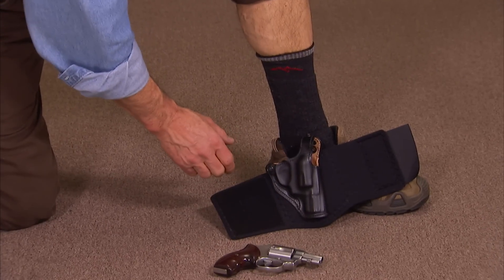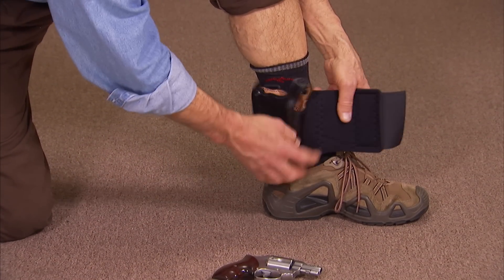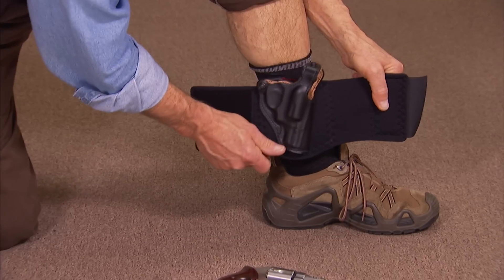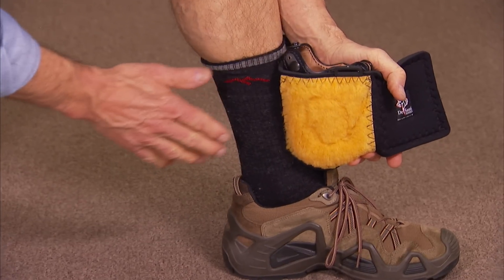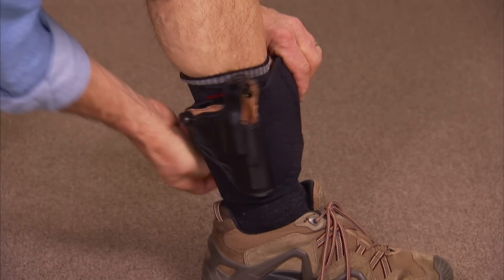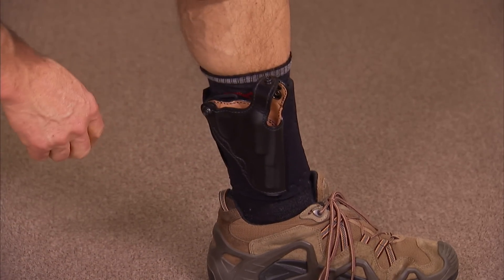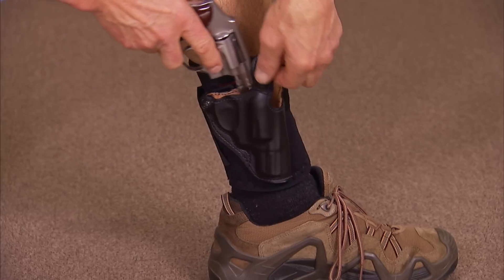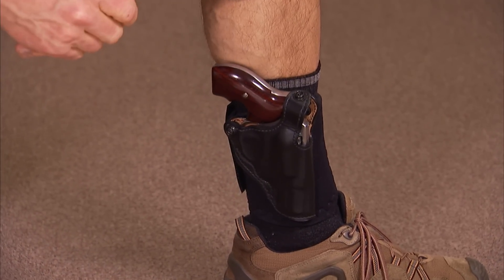Die Hard Ankle Rig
The Die Hard Ankle Rig is a great ankle holster option for people who prefer to ankle carry either a primary or back up weapon. Additional comfort is provided by sheepskin on the back of the holster.